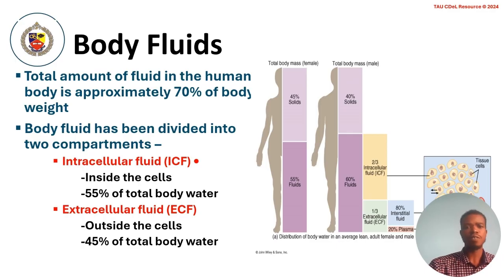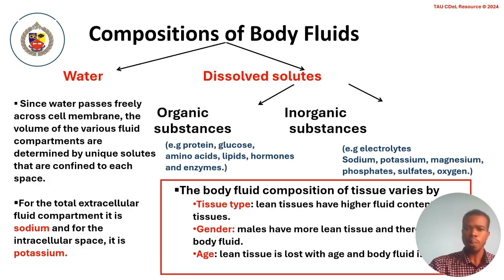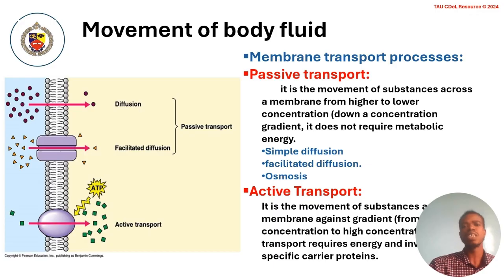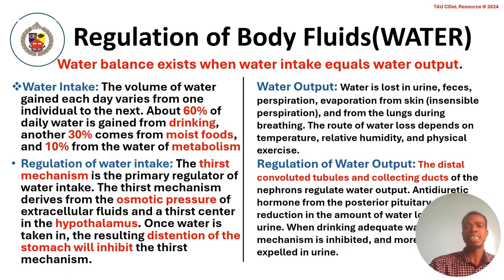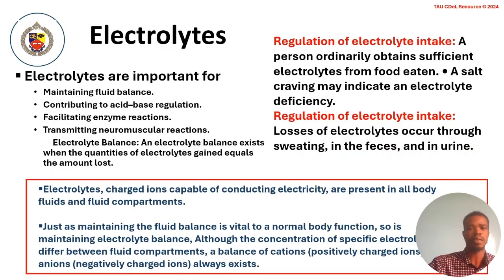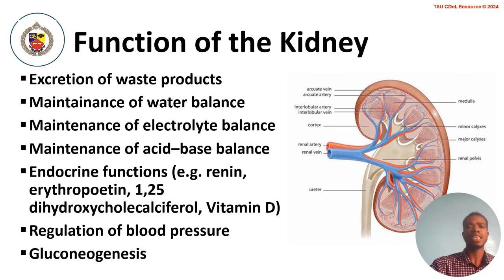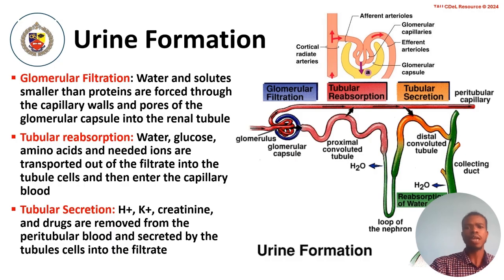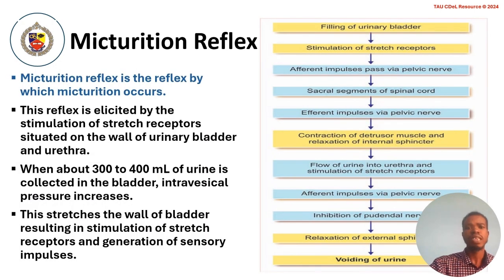PIO 212 Renal and Body Fluids